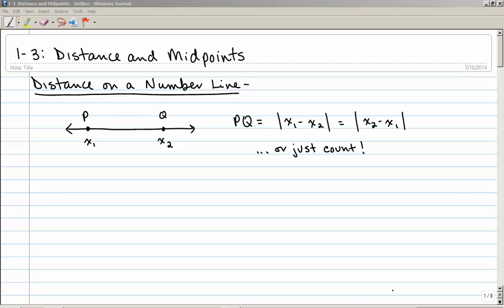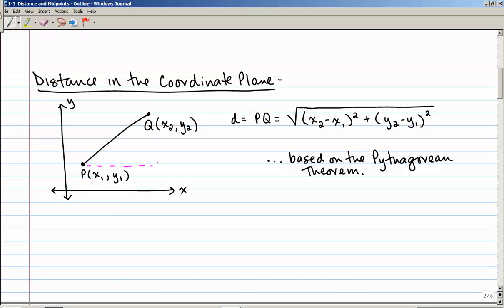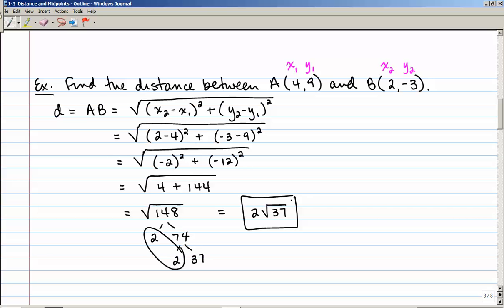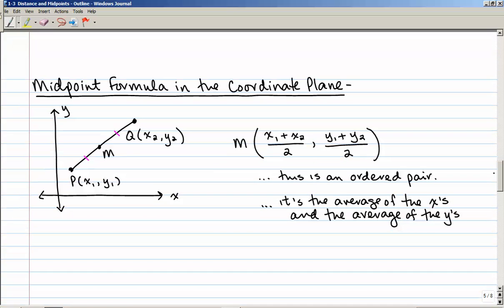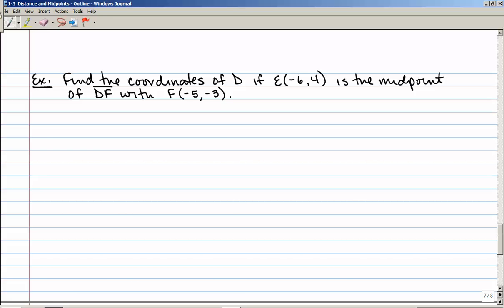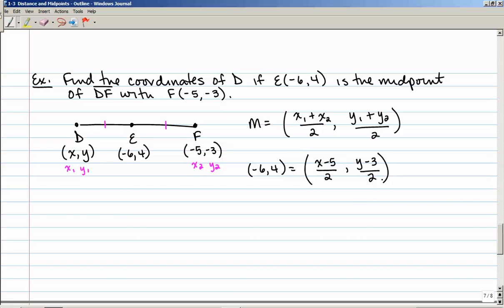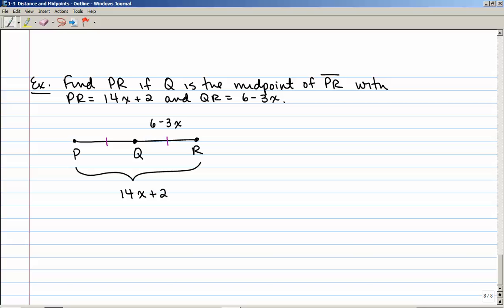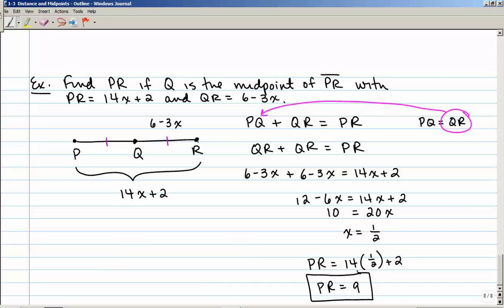1-3 Distance and Midpoints